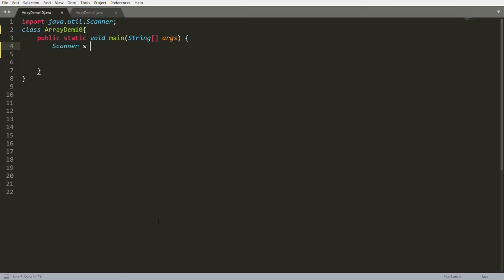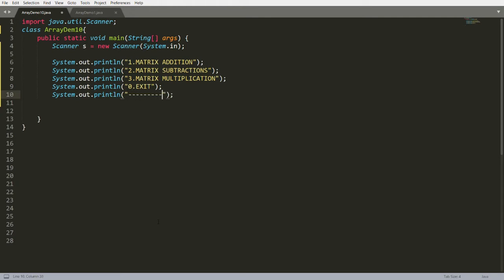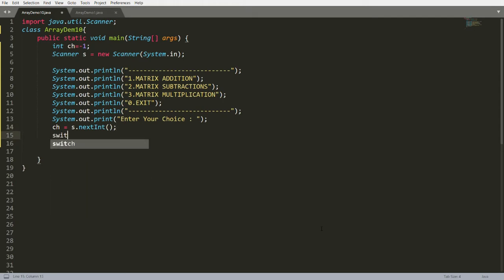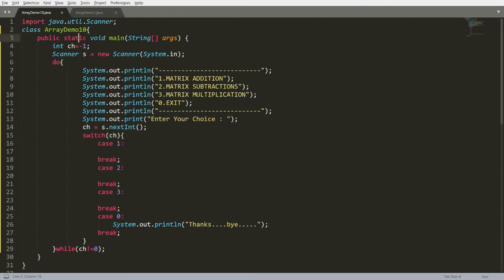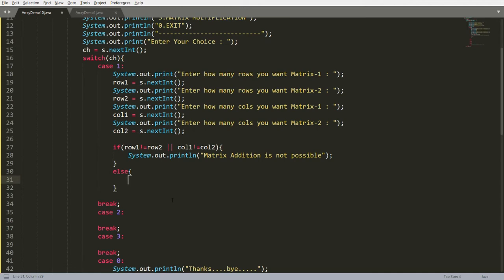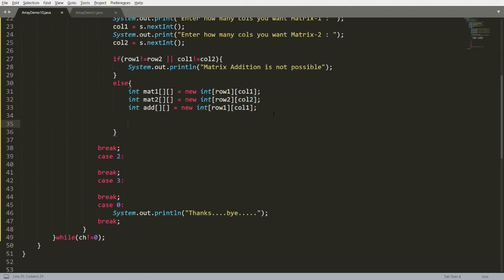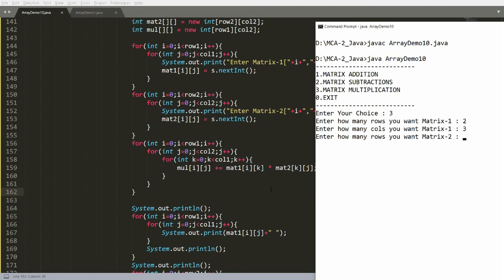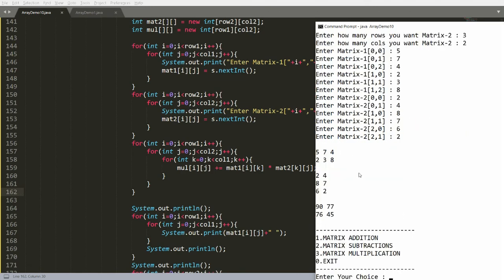Java Array Part-6 Menu Driven - Calculate Matrix Addition, Subtraction & Multiplication - Practical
This video demonstrates development of practical Menu Driven Java App to calculate Matrix Addition, Subtraction and Multiplication